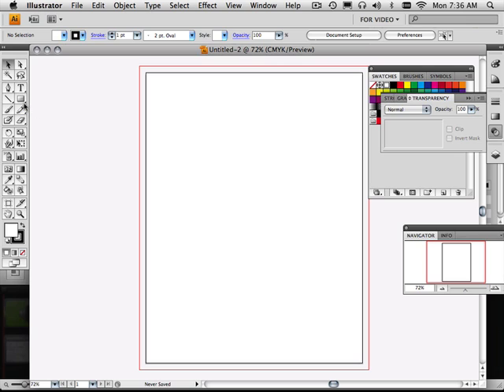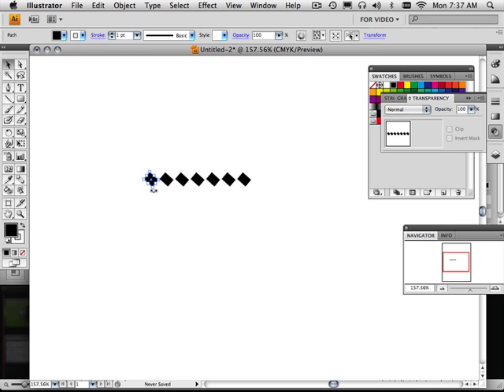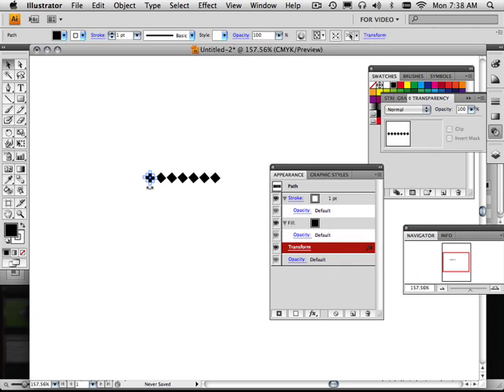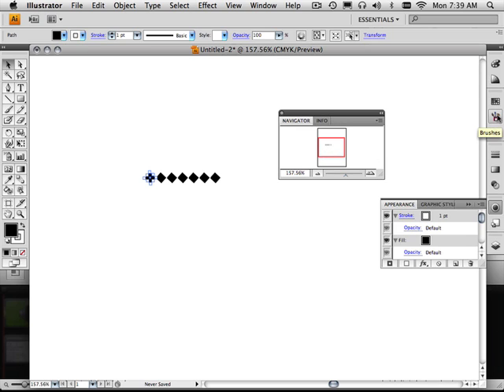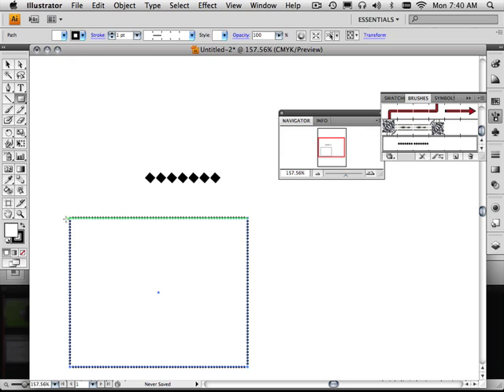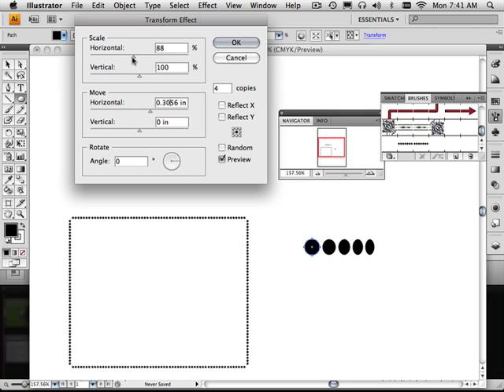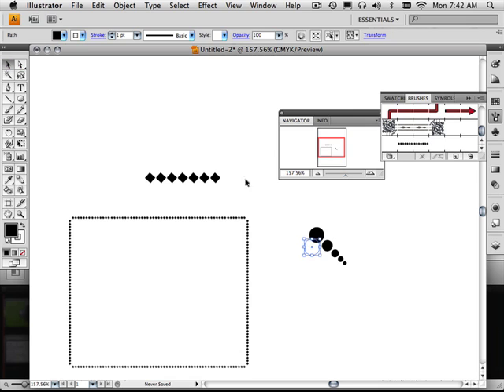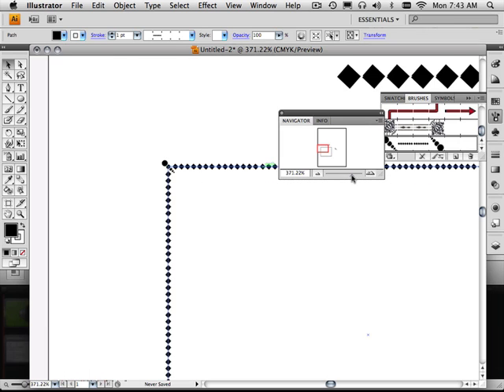0015 Illustrator (Transforms)